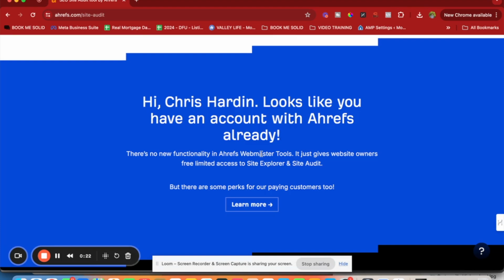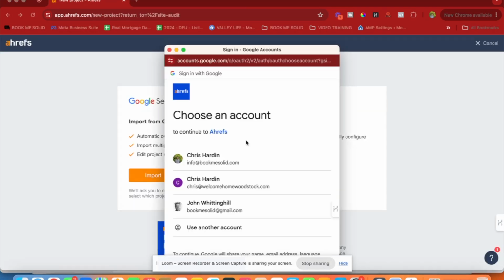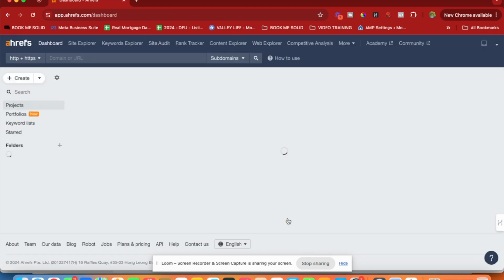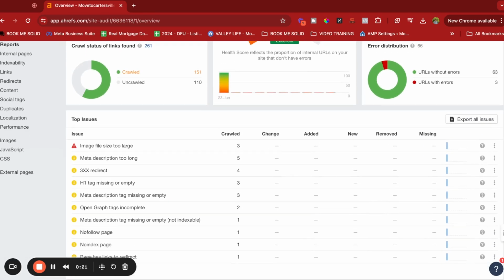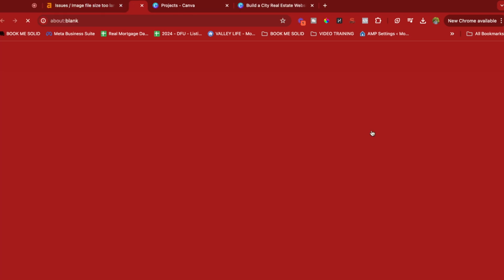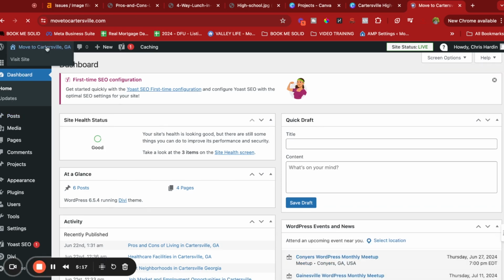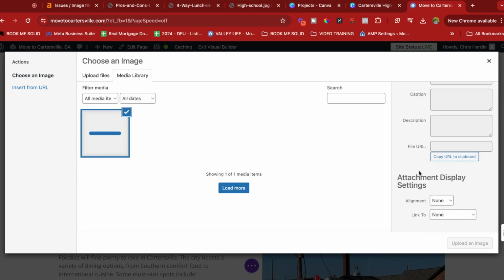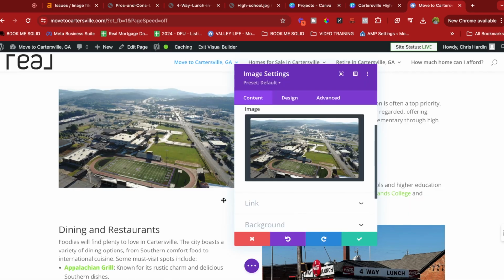Mastering Ahrefs' Site Audit: Optimize MoveToCartersville.com for Top SEO Performance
Welcome to our latest video! Today, we're diving into the powerful world of Ahrefs' Site Audit feature to optimize our brand-new city site, MoveToCartersville.com.

In this video, we'll walk you through the steps of conducting a comprehensive site audit using Ahrefs. You'll learn how to identify and fix common SEO issues, enhance your site's performance, and improve your overall search engine rankings.

Whether you're a seasoned SEO expert or just getting started, this tool is a game-changer for ensuring your website is in top shape.